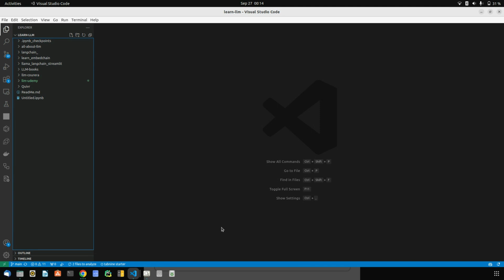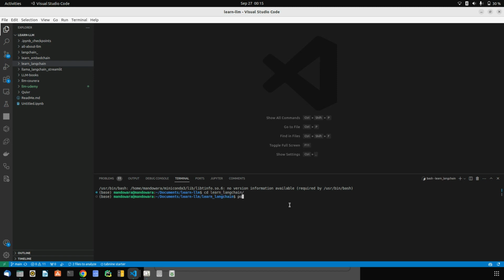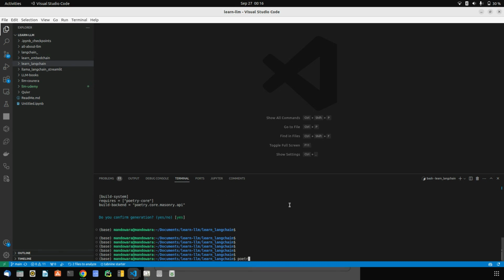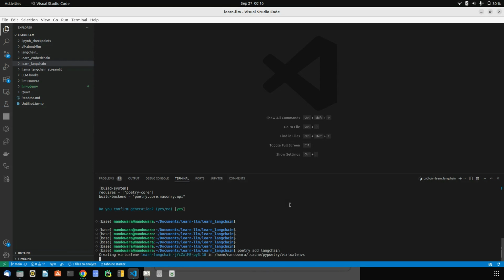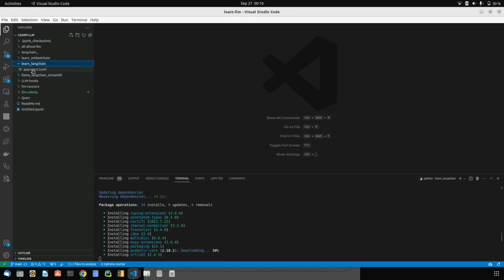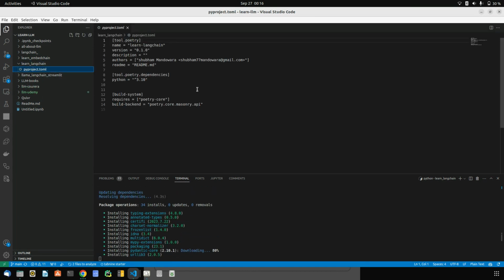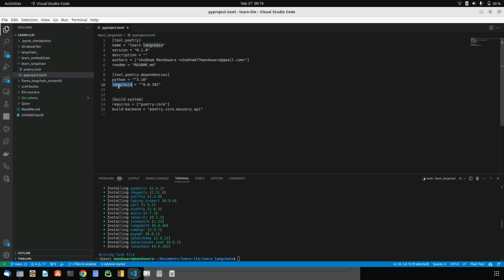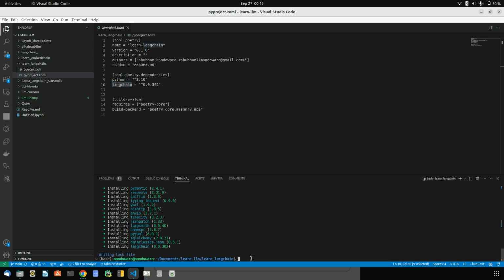1. 🌐 Unlocking Knowledge with LangChain 🔗 | Your AI-Powered Database Connection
Discover the future of data access!
LangChain seamlessly connects to databases and URLs to provide answers through OpenAI's advanced technology. Learn how to install it today for instant insights. 🚀